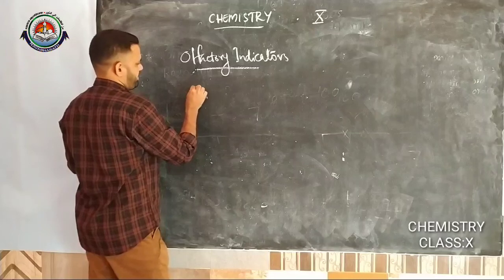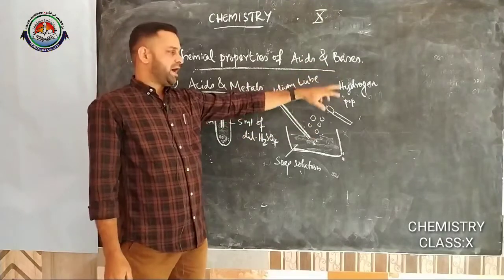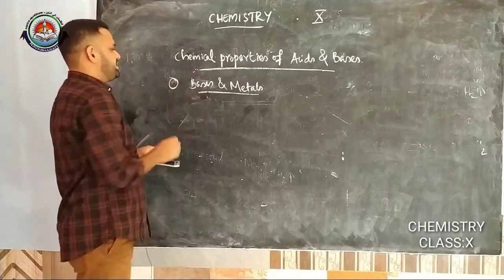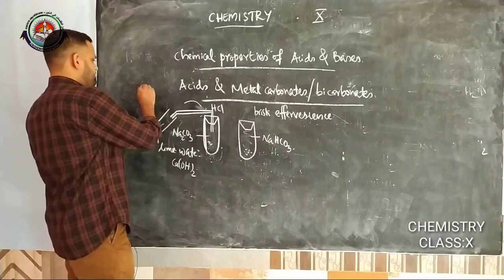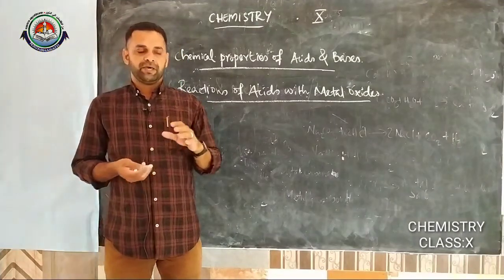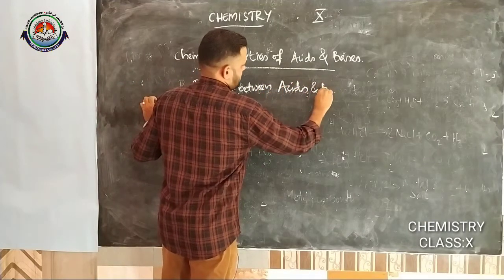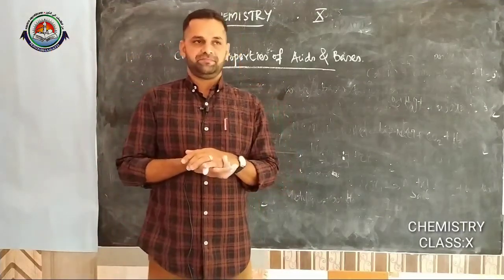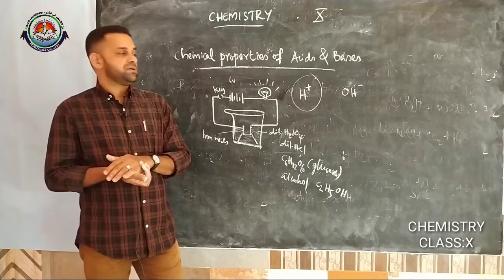Class X Chemistry Part 2 Mr Mehboob